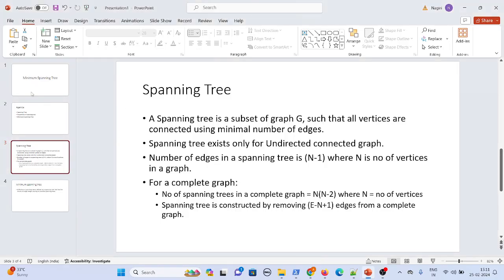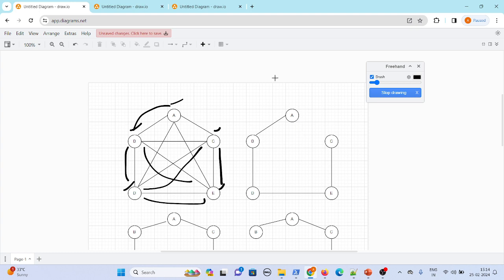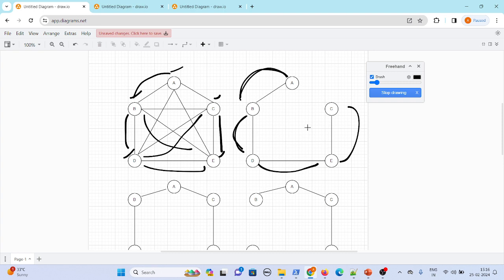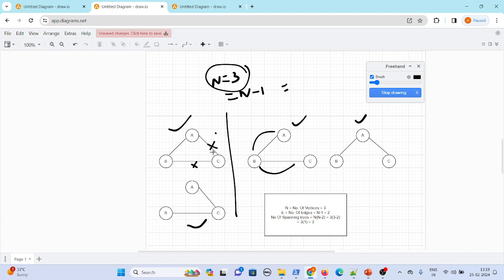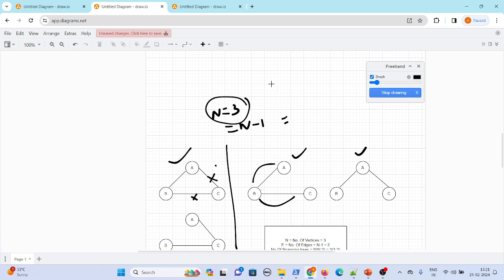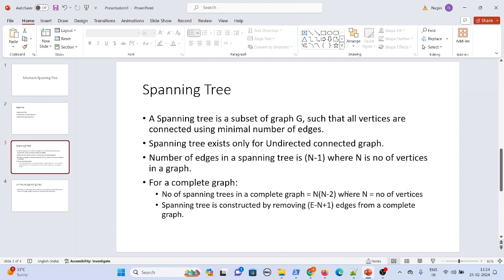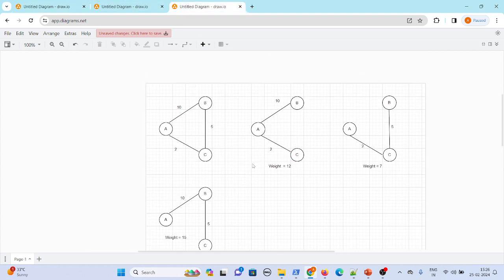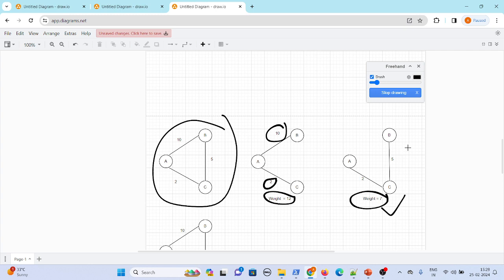Minimum Spanning Tree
In this video we will talk about:
1) Spanning tree
2) Properties of Spanning tree
3) Minimum Spanning tree